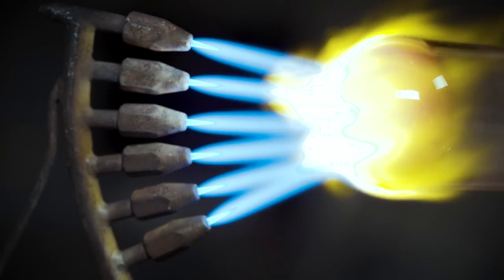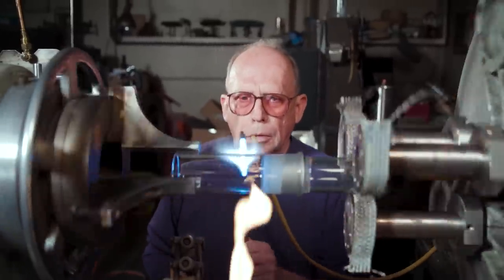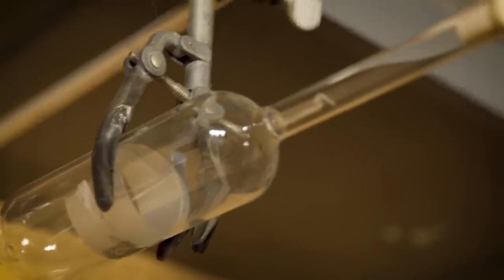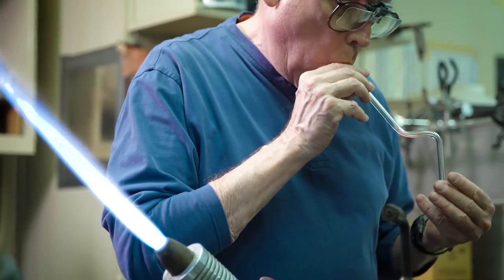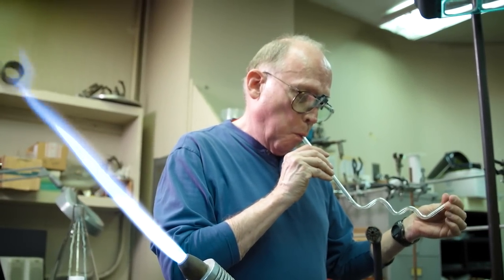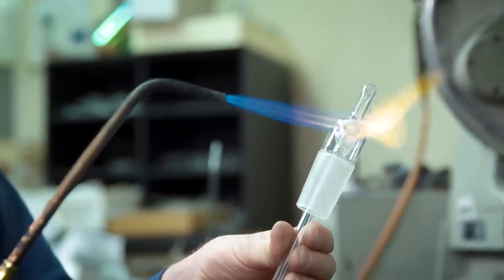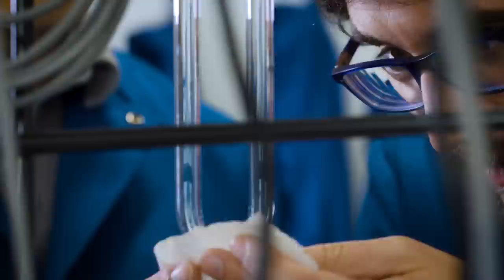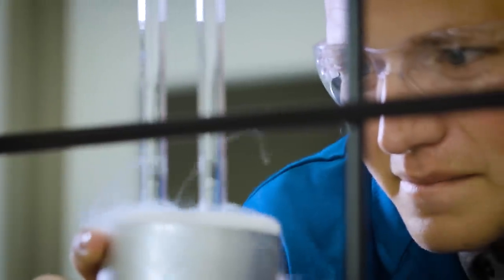Portrait of a scientific glassblower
For the past 16 years, Jim Breen, the highly-skilled artisan, has created glass apparatuses and other vessels for Berkeley researchers — not just those in chemistry, but in engineering, earth and planetary science, physics and other fields.

Breen, who’s blown glass for about 40 years, is one of a dwindling number of scientific glassblowers in the United States. Fifty years ago, the American Scientific Glassblowers Society had roughly 1,000 members; for the past 25 years, the number’s circled 500. But Breen says only about 50 work at colleges or universities.

Video by Stephen McNally
Music: "Eureka" by Huma Huma, "The Sun is Scheduled to Come Out Tomorrow" by Chris Zabriskie, and "Flickering" by Yven